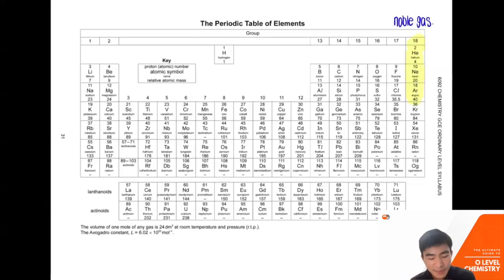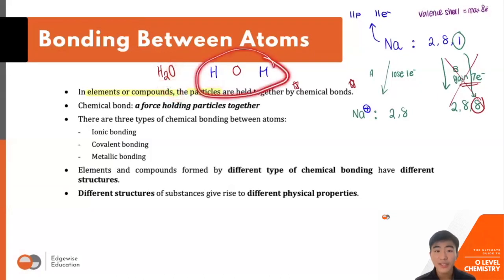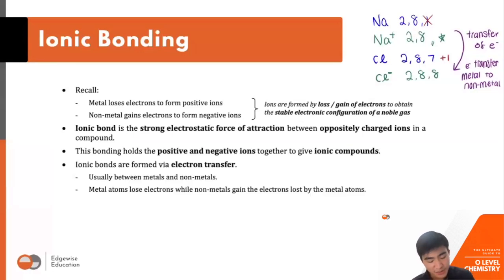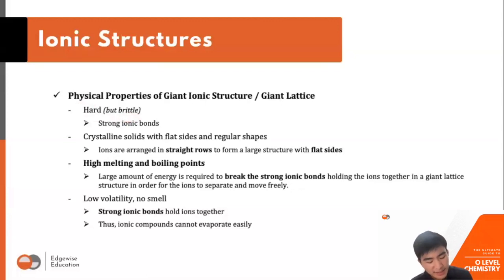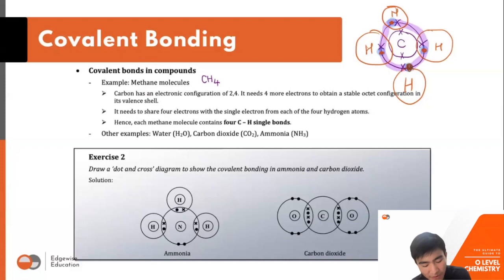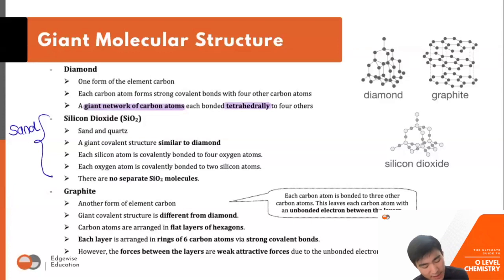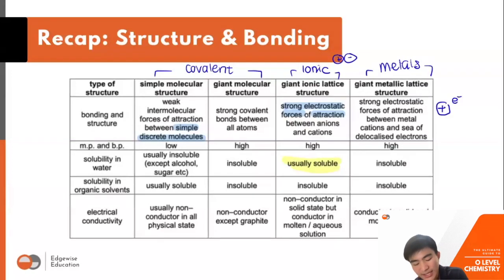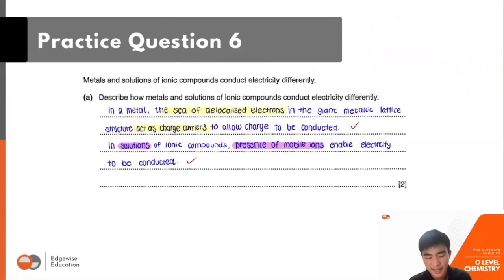All you need to know for Chemical Bonding in O Levels!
In this video, we learn the chapter of Chemical Bonding, a key topic that O Level Chemistry Students need to master.
For free O Levels videos and notes, join our Telegram Community